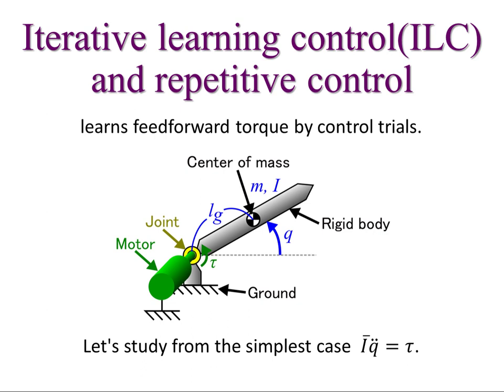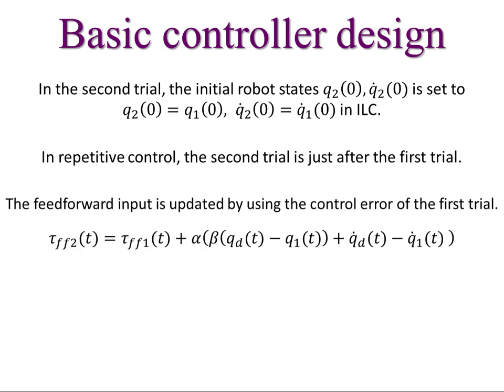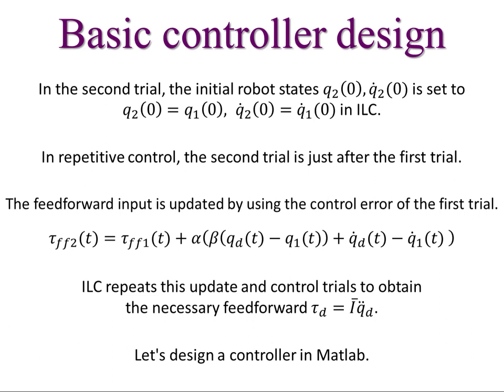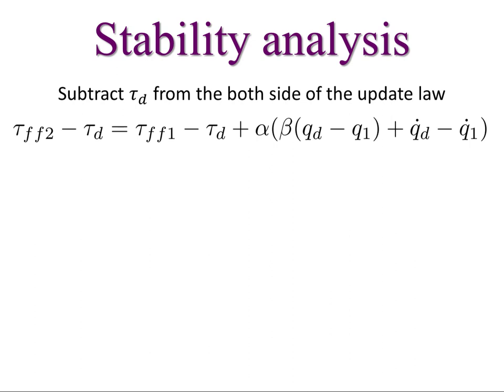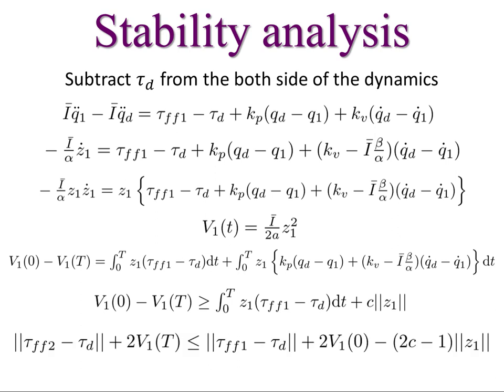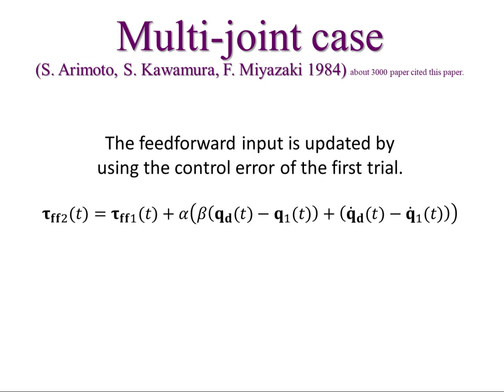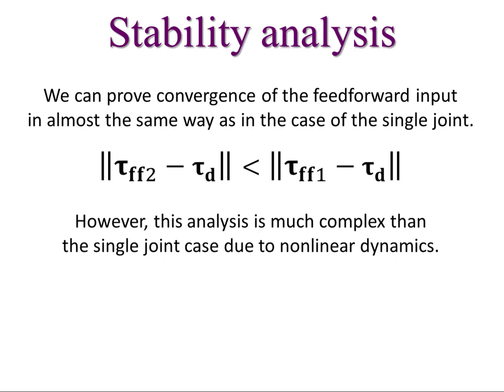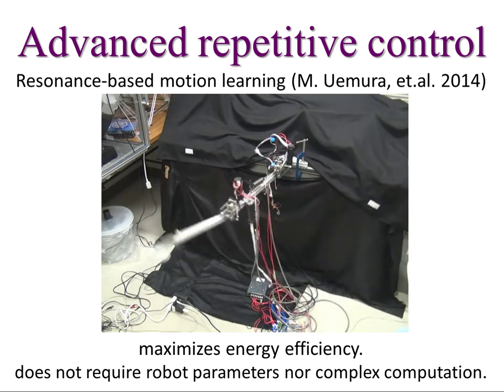ロボット制御特論 ６週目 (Advanced Topic in Robot Control 6th week) 学習制御 Learning control